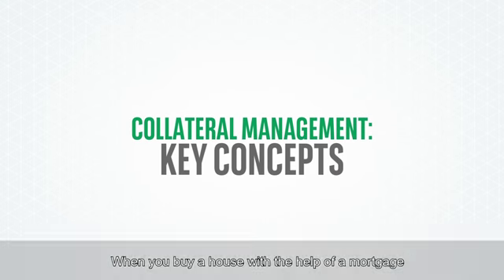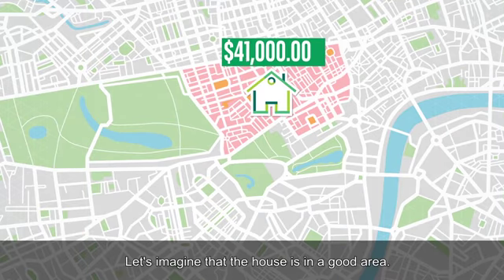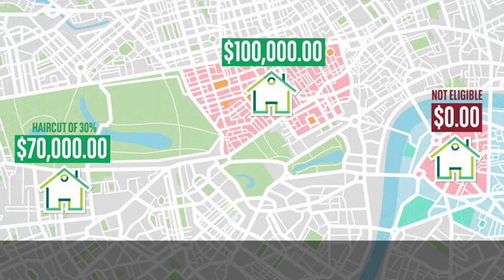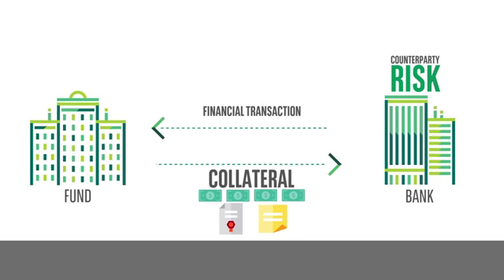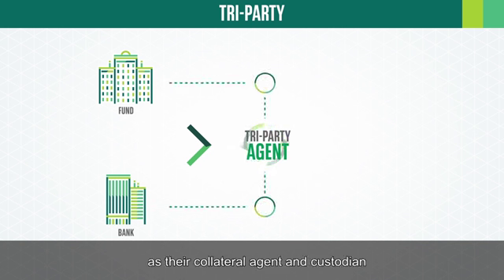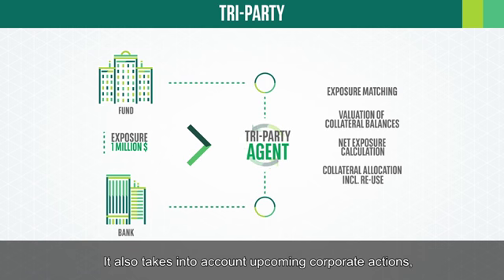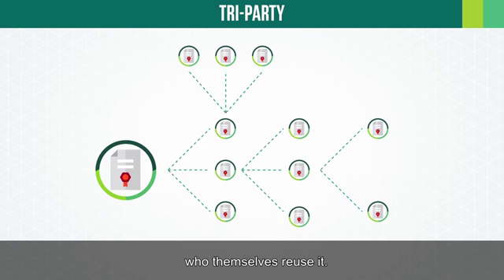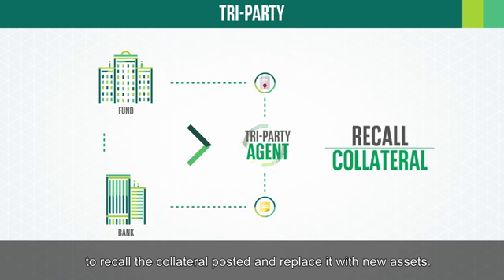Collateral Management Solutions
Bilateral or tri-party, choose your best collateral management option.